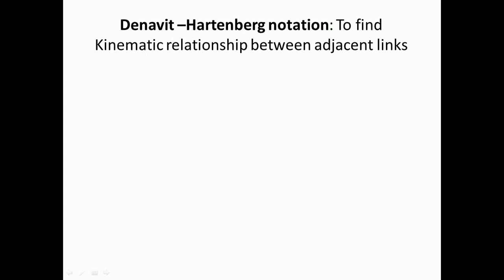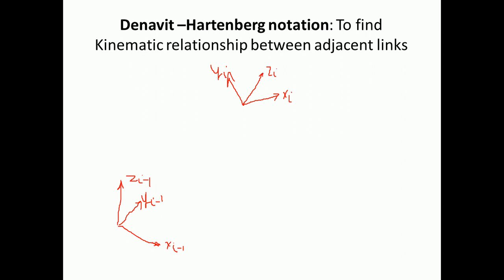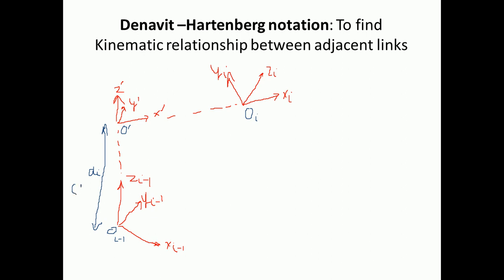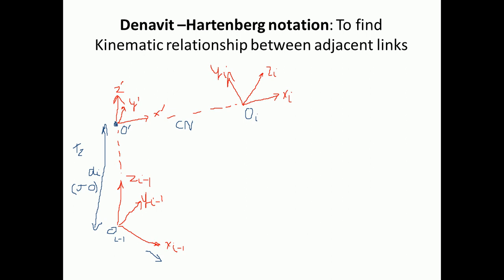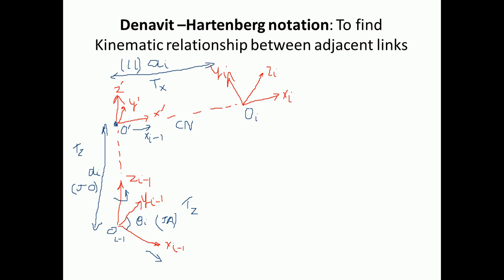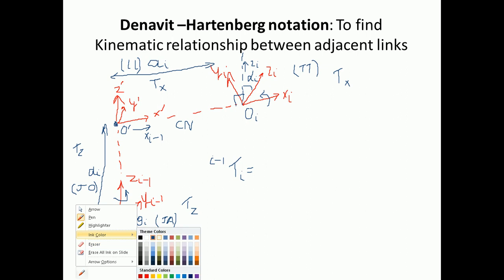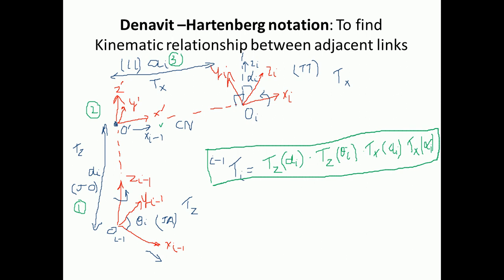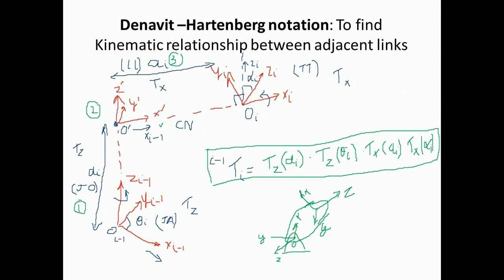DH Parametrs notation scheme